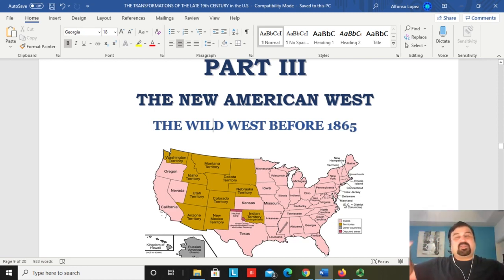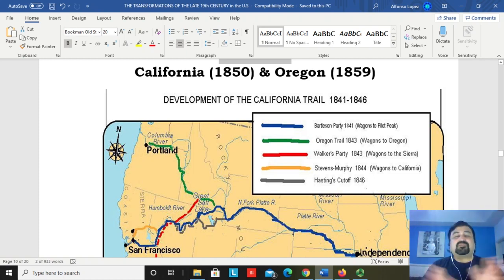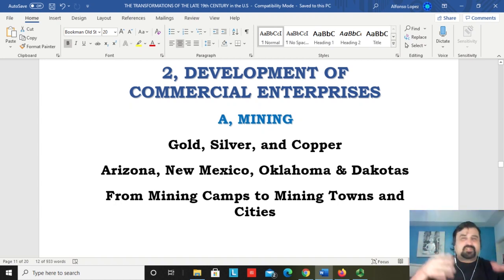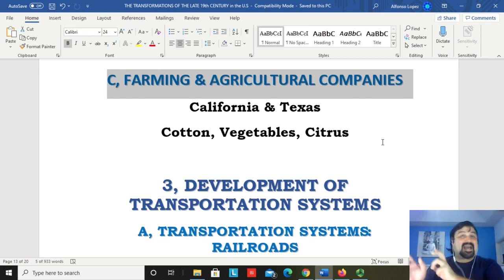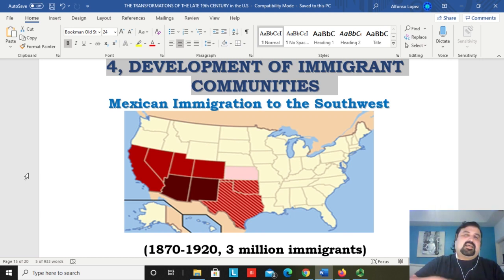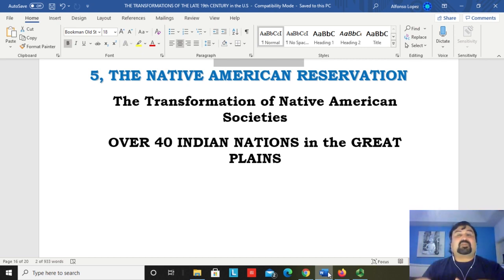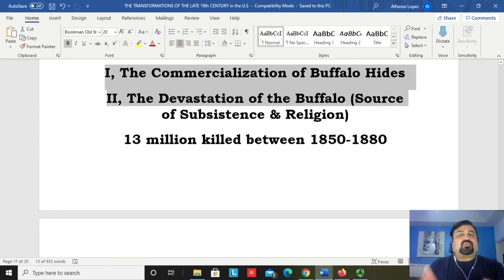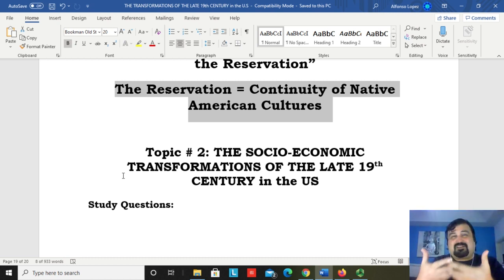The Socio Economic Transformations of the Late 19th Century Session # 3